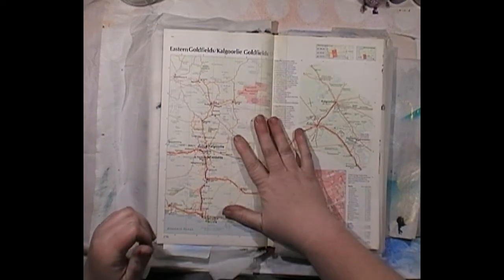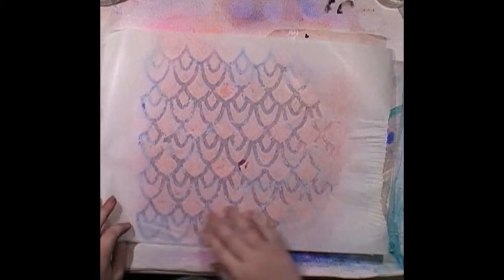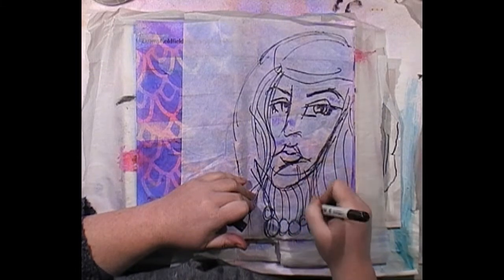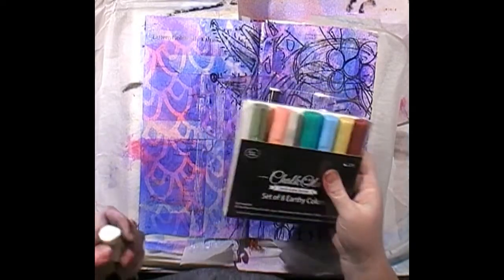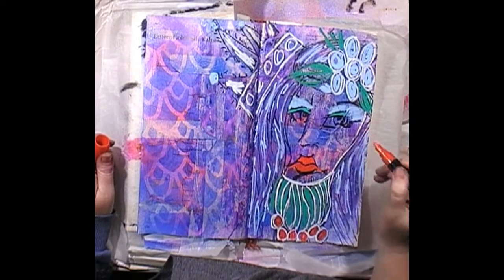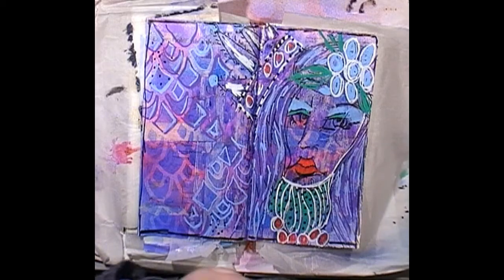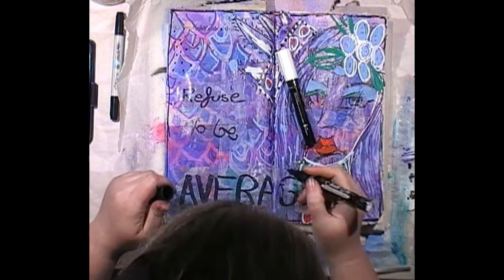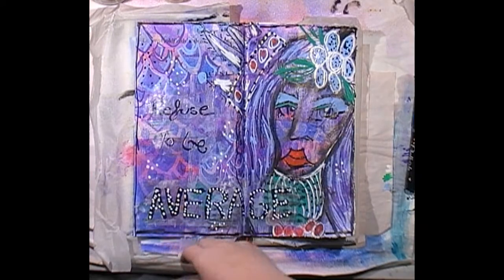Art Journal Page Spray Inks and Jane Davenport Faces.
Playing around with my new spray inks I got from Lincraft and a Jane Davenport Face, I tried to morph jane Davenport nad Dina Wakley Styles and it didn’t work so well, but I had fun along the road.

Australia